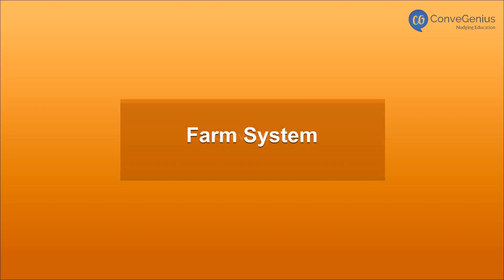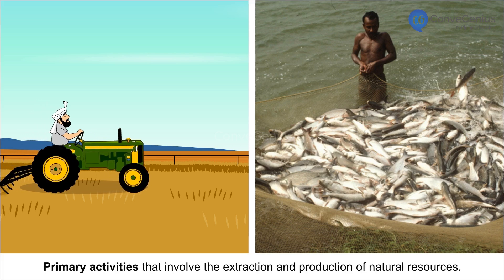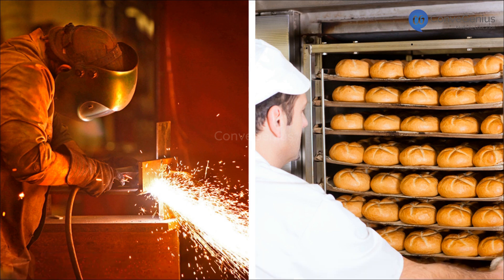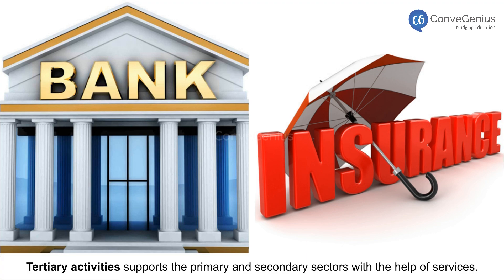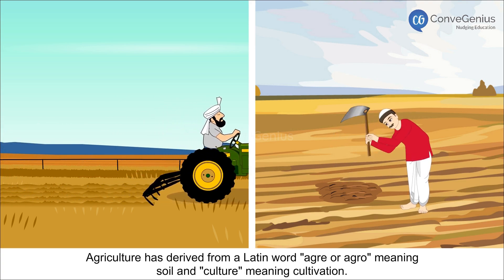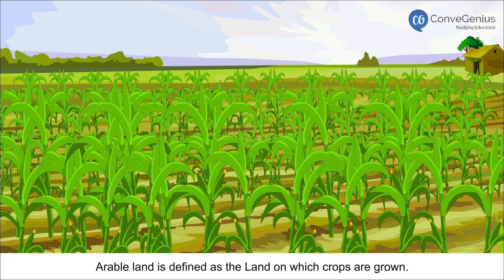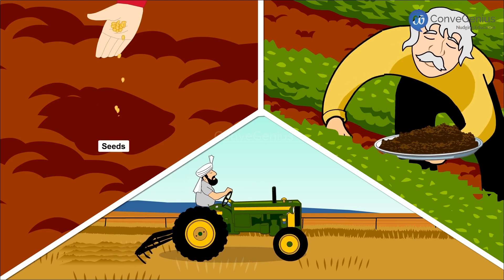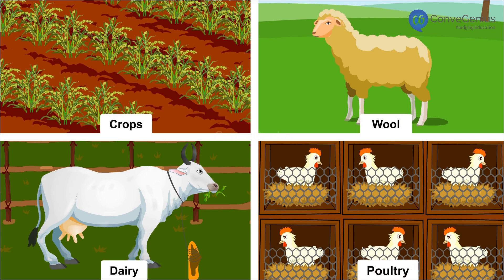Farm system | Class 8 | Geography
In this video, we cover the key concepts of the "Agriculture" chapter from Class 8 Geography. You'll learn about the types of farming, major crops grown across the world, and the role of agriculture in shaping economies. We will also discuss the significance of modern agricultural practices, food security, and sustainable farming methods. This video will make it easy for Class 8 students to understand and revise the chapter for their exams!

Check out our Thinkbooks on Amazon, teaching 21st Century skills like:
- Analytical Thinking,
- English Ability and
- Maths Aptitude